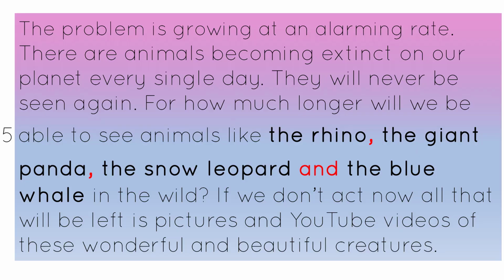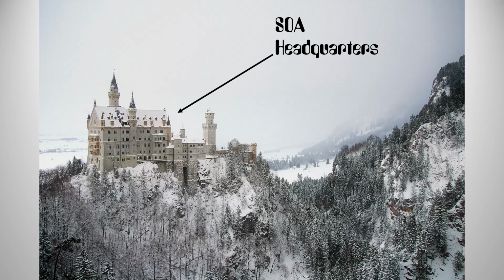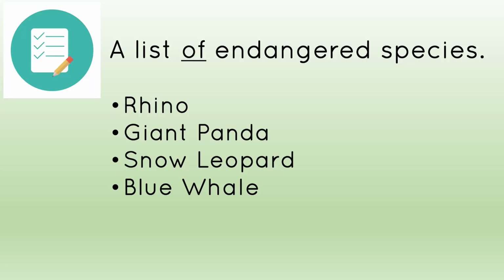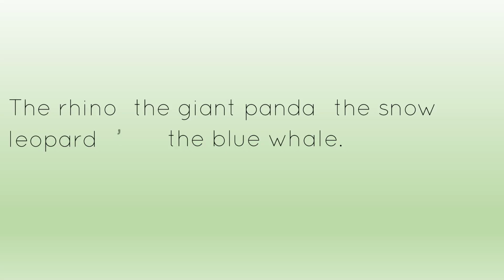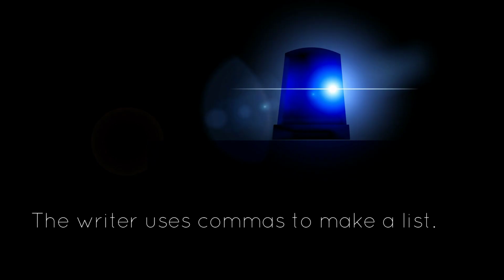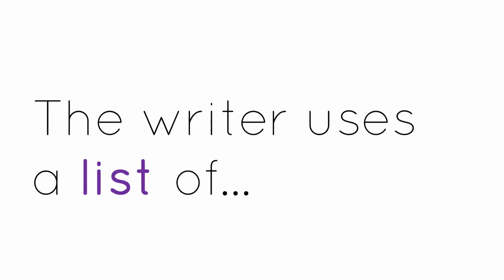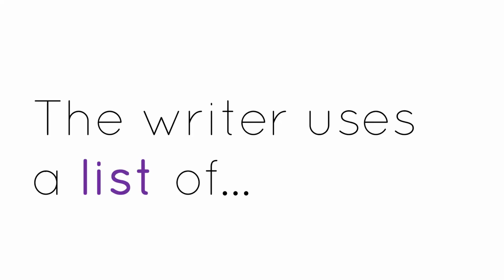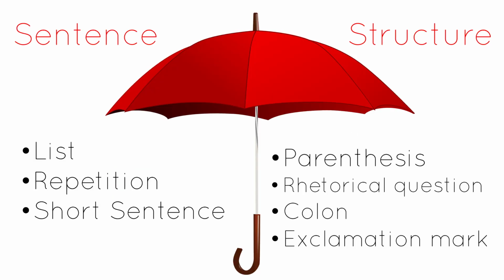6.3 Avoid this common mistake with LIST questions